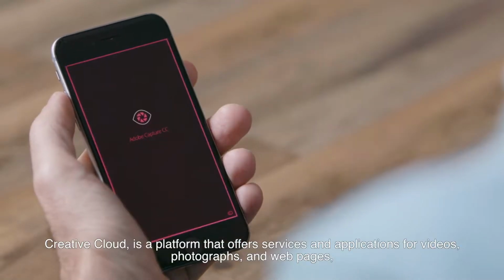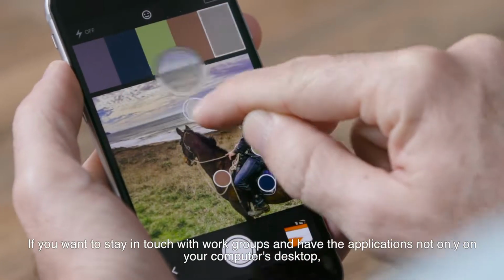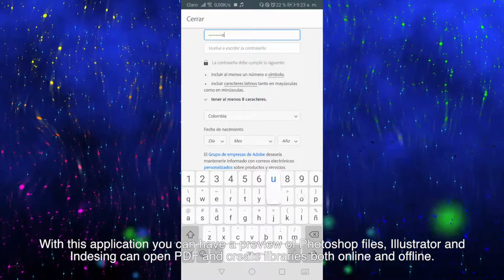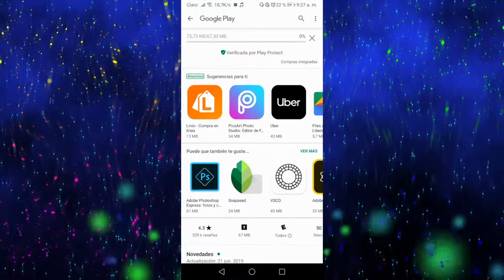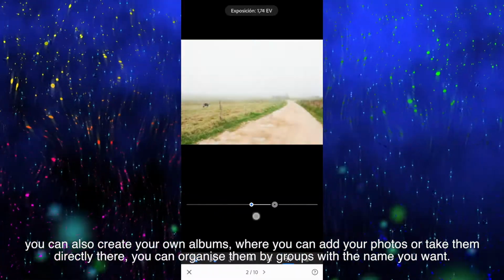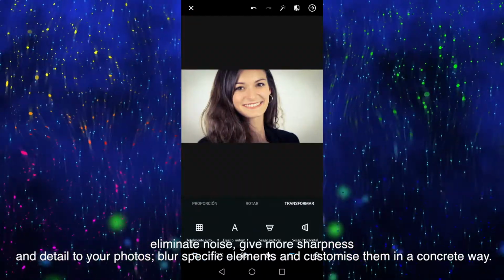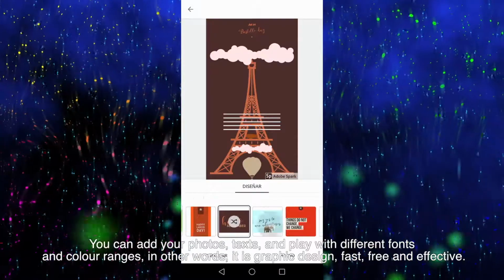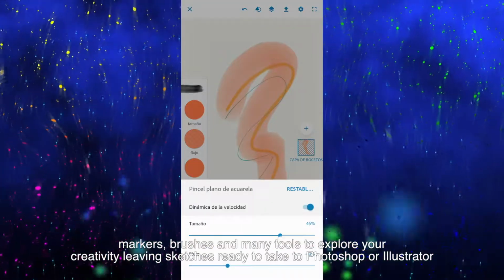How to use Suit Adobe on your cell phone - BellezaTv producido por Juan Gonzalo Angel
Adobe es bien conocido por sus productos de edición y desde el auge de los smartphones la compañía ha adaptado varios de sus principales programas a los sistemas de iOS y Android. Adobe ha estado trabajando en adaptar sus productos a los dispositivos móviles y uno de sus mayores acercamientos ha sido con el editor de video Adobe Premiere Rush.